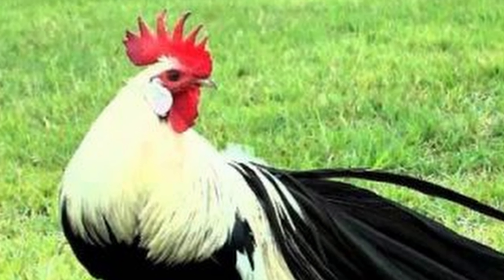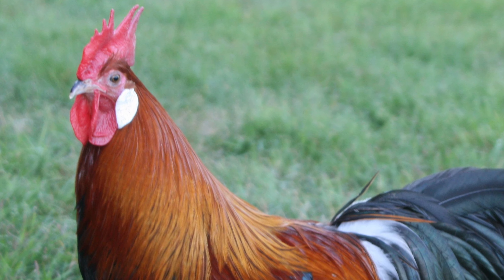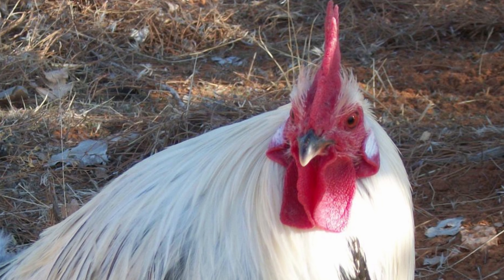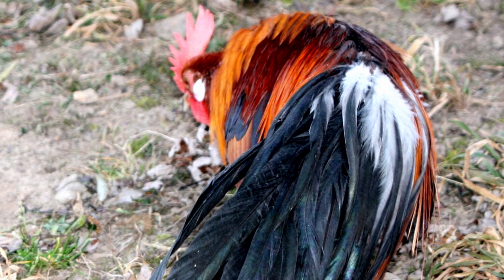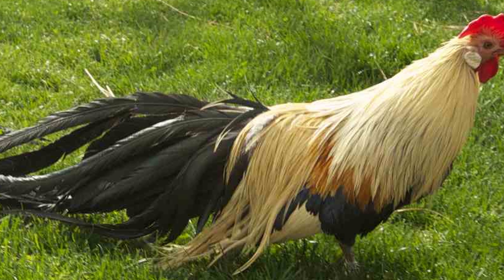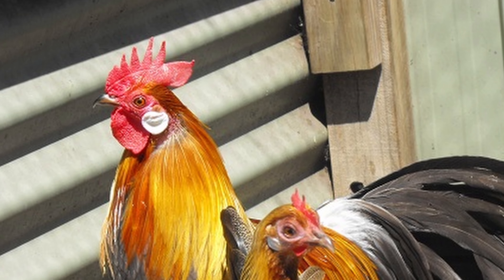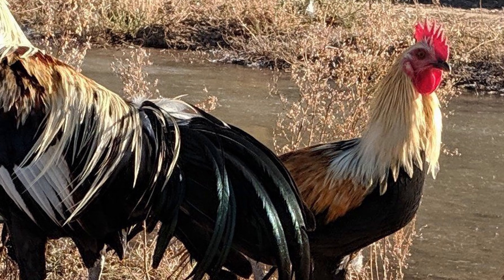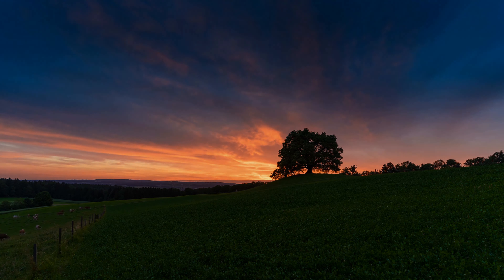Phoenix Chickens | Long Feathered Show Stoppers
Phoenix chickens are available in both Bantam and Standard sizes and come in a variety of color patterns.